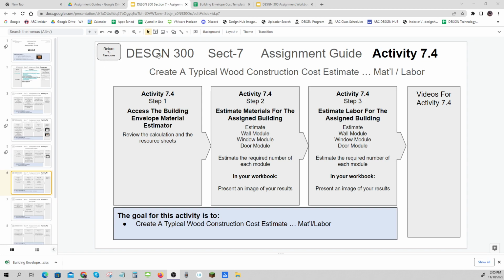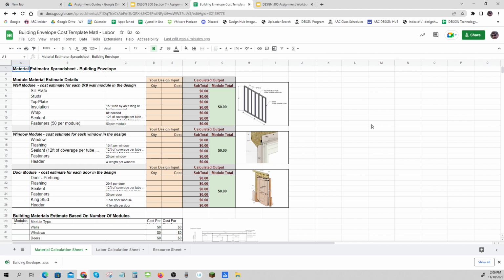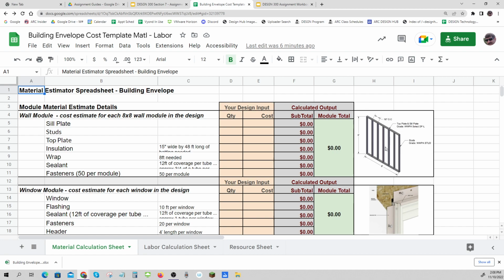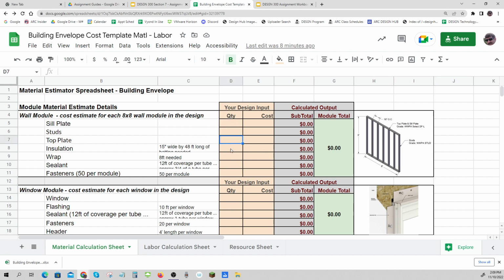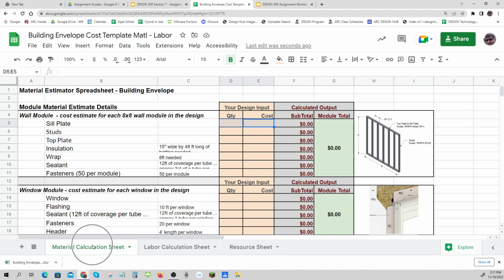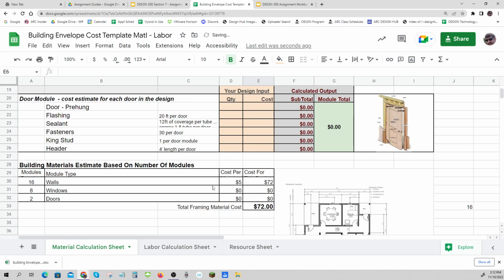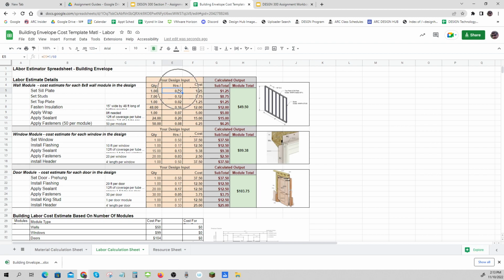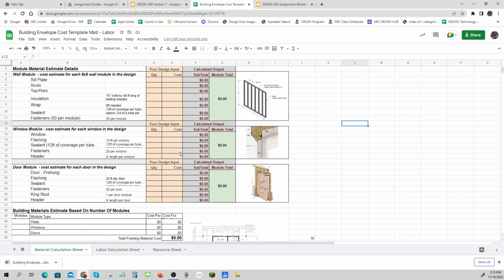DESGN 300 Cost Estimates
Modules
Material Estimate
Labor Estimate